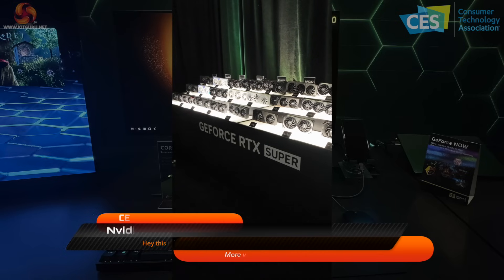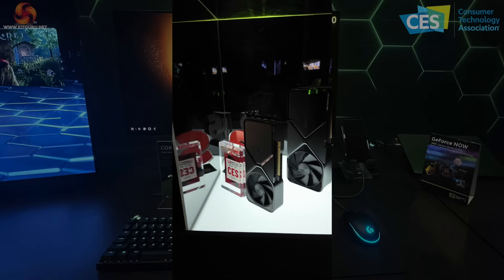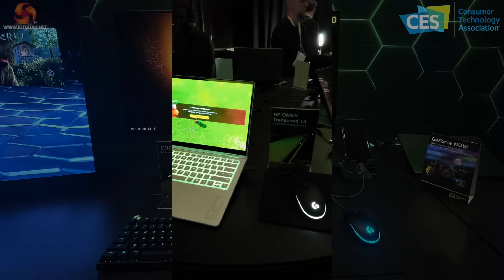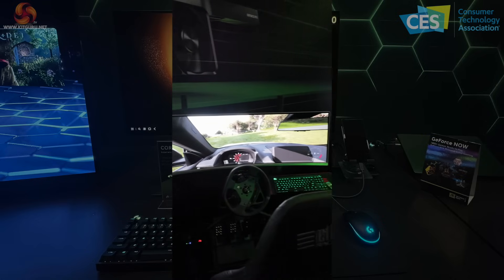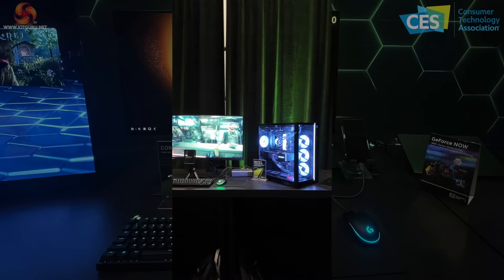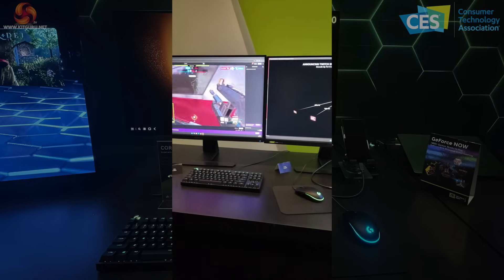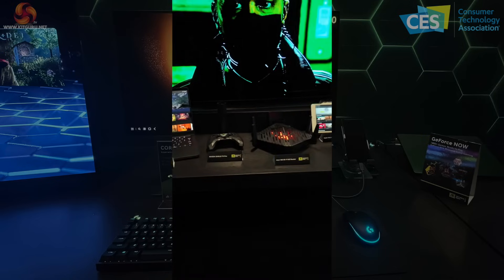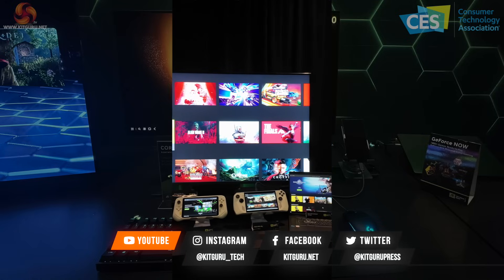CES 2024: Nvidia - new SUPER cards, Laptops, AI and more.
Leo ran into some issues yesterday. But we felt this footage from the Nvidia event was still worth showing. Yes, its originally vertical format. The quality isn't great as we couldn't get footage from our main camera. Its dark, its grainy. But we know you love Nvidia, and of course Leo. And none of you will complain in the comments knowing this in advance telling us how much we suck.